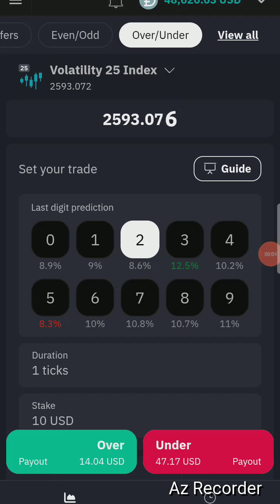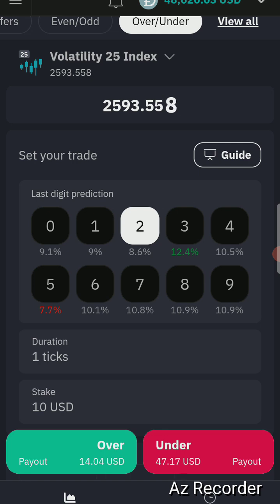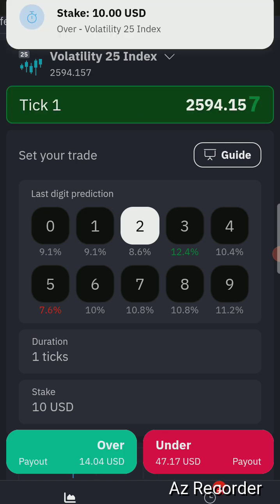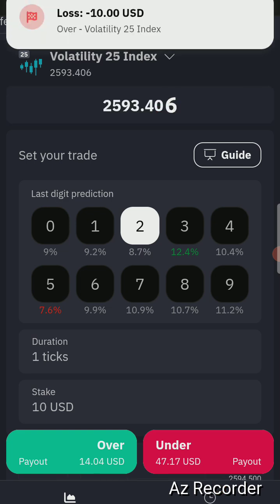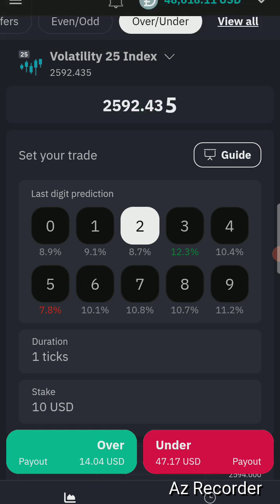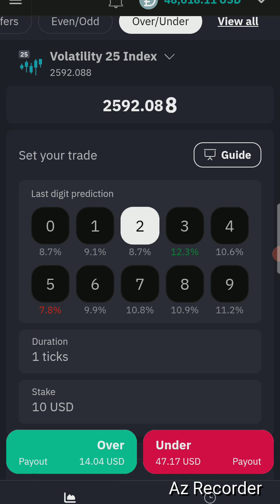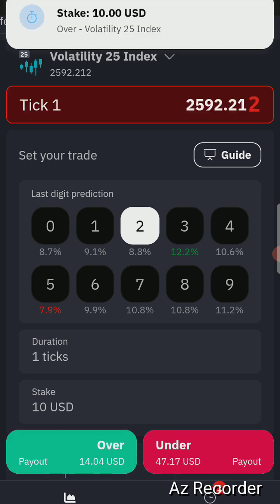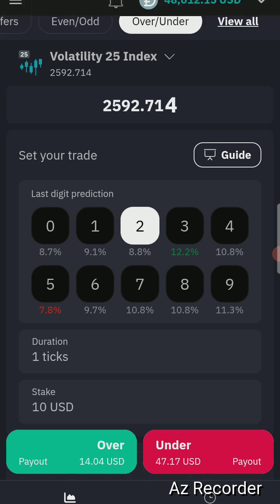How to trade over 2 market on Deriv using trading view LIKE A PRO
In this video  i explain step by step and guide you on entries and what to look for before trading over 2 market,